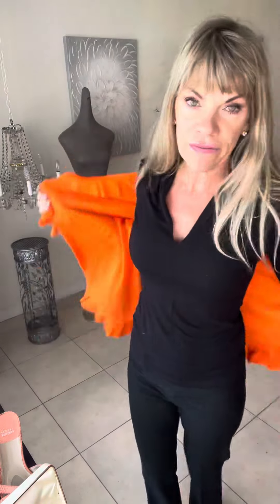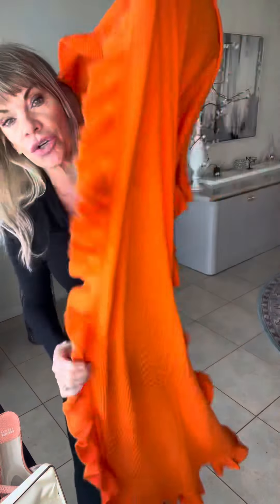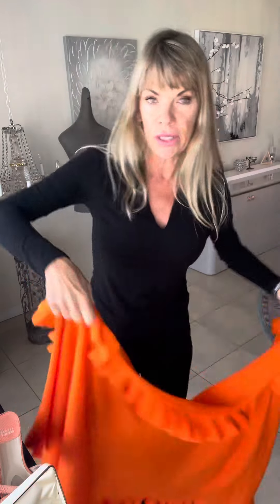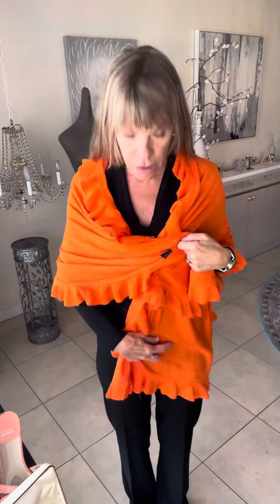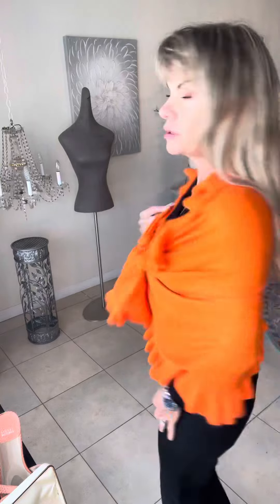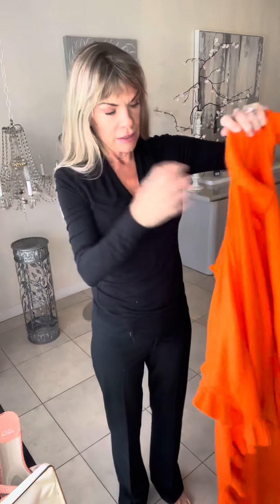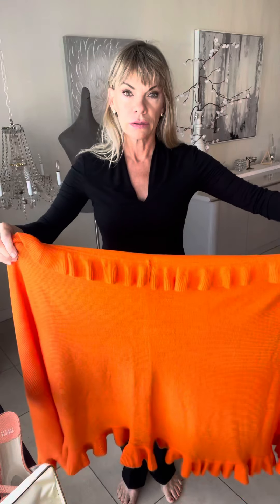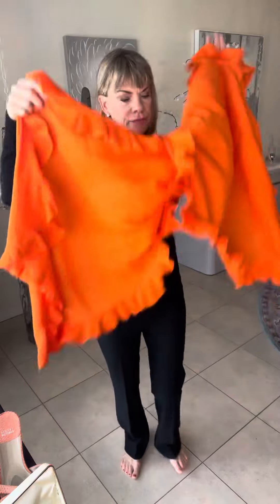Brooches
At a brooch to a shawl, scarf
Find me on Poshmark under
Msksavage